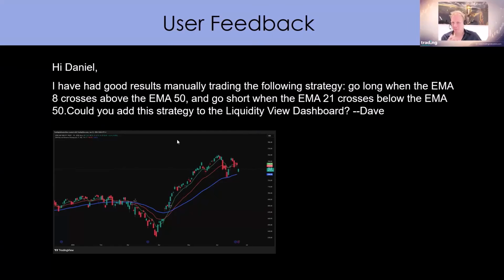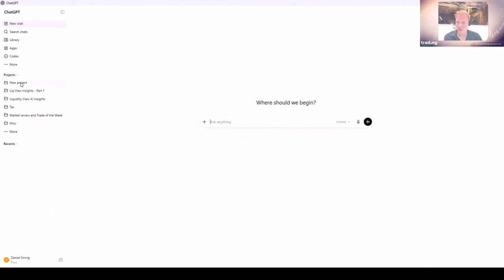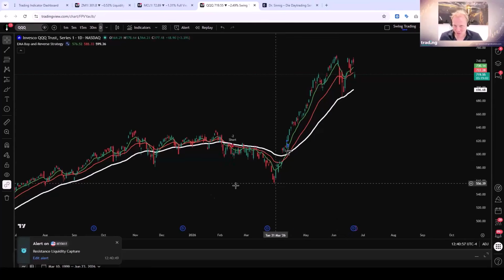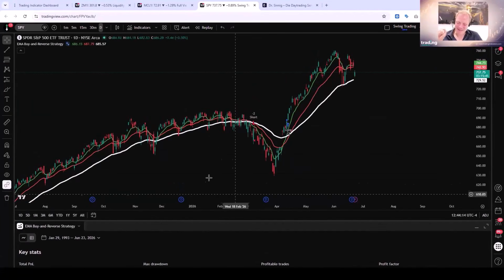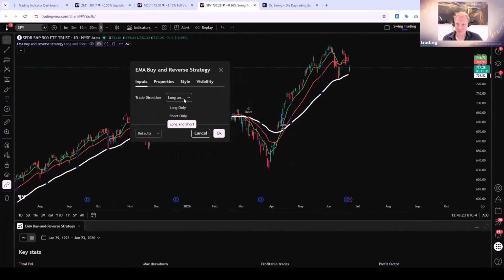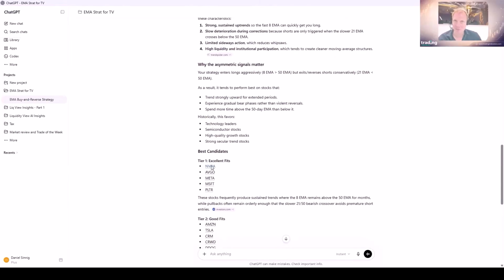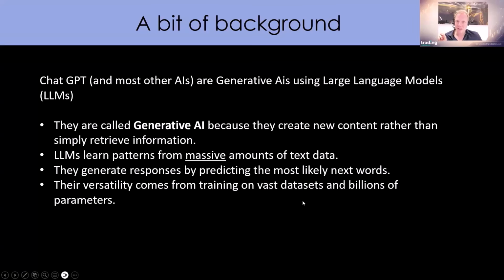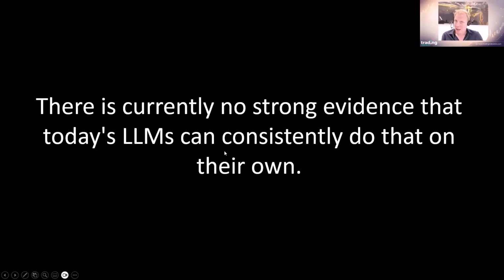Testing Ideas with TradingView and AI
Discover how modern traders can turn simple concepts into testable TradingView strategies using AI, allowing them to validate ideas faster and spend more time analyzing results instead of writing code.

7 Days Free Access.